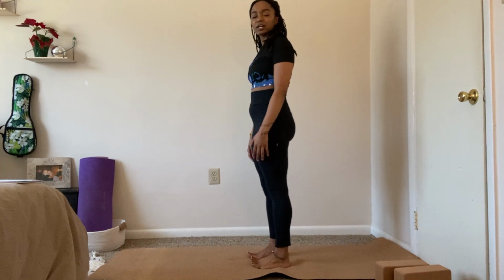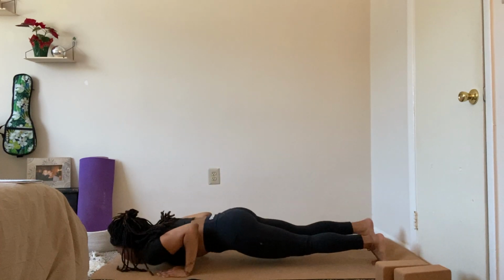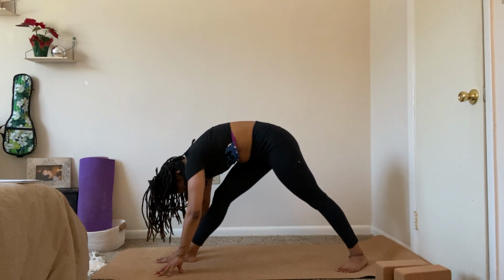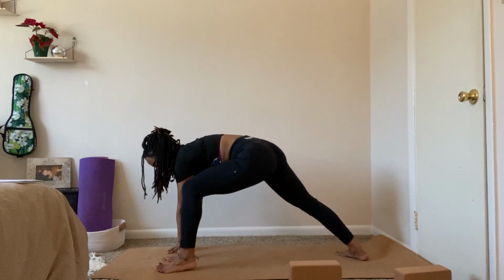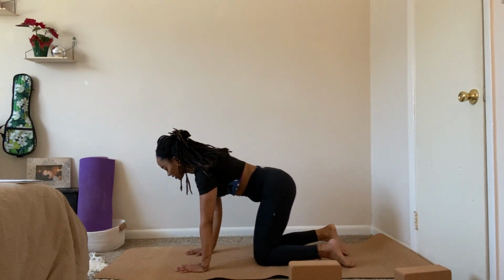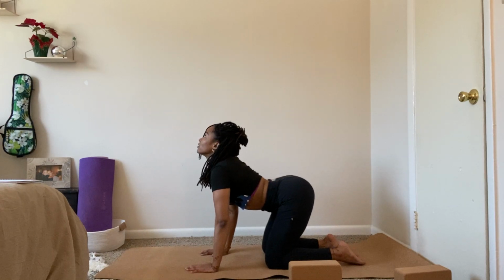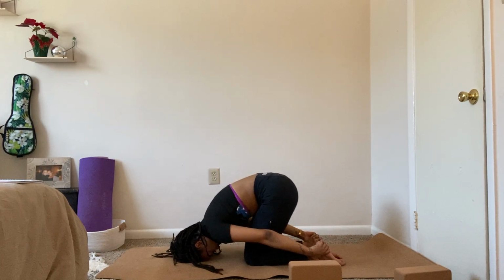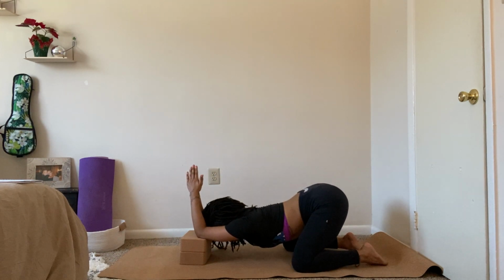Vinyasa Flow for Releasing Neck Back and Shoulder Tension | 18 minutes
For those of you who have been following my channel for awhile, you know that I recently became Yoga certified!  I'm so excited to be using this platform as a way to glow, flow, and grow with my online community :) I hope you guys enjoy this 18 minute vinyasa yoga flow for releasing tension in the upper back and shoulders.  Something many of us who work 9-5 need!